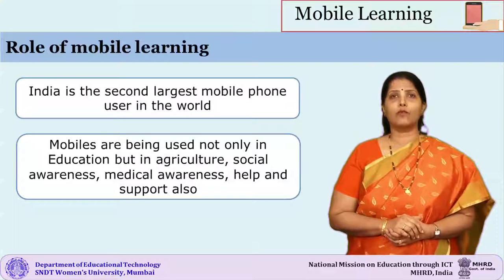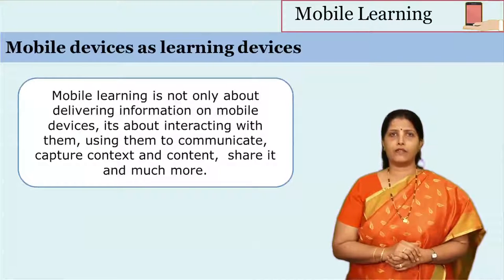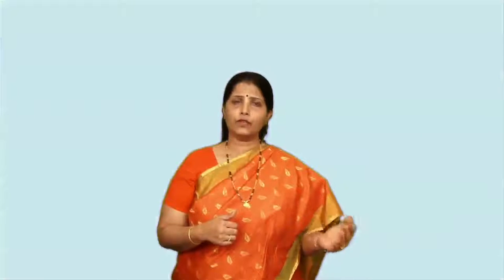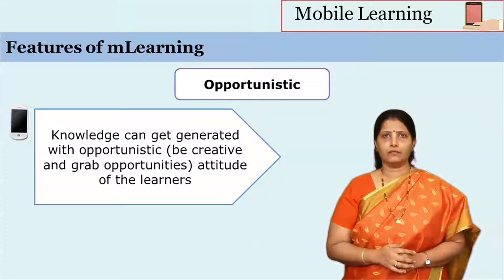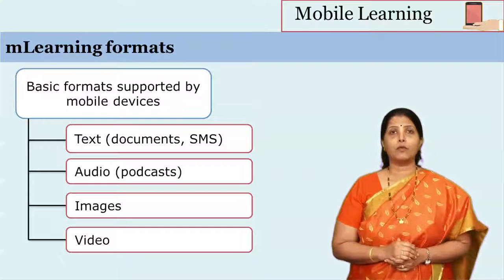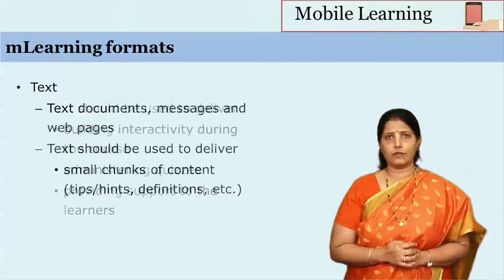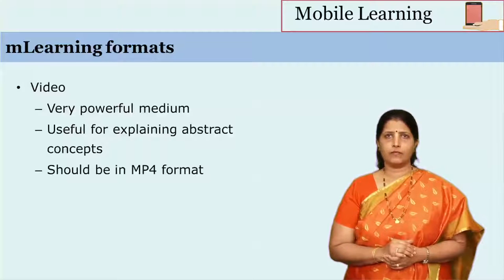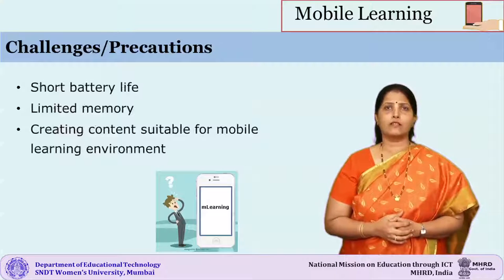Mobile Learning by Ms. Chitra Wadke